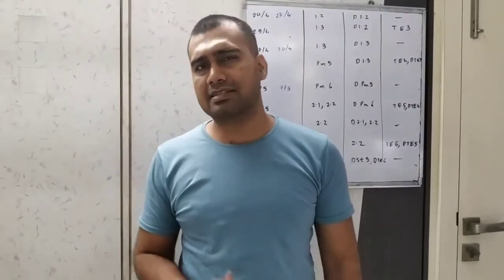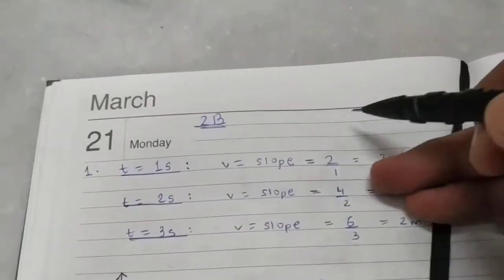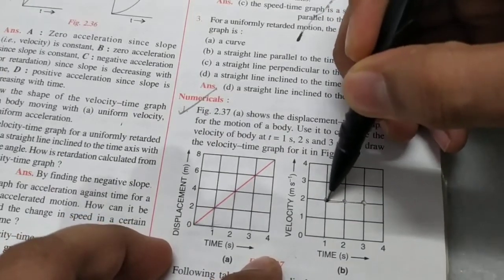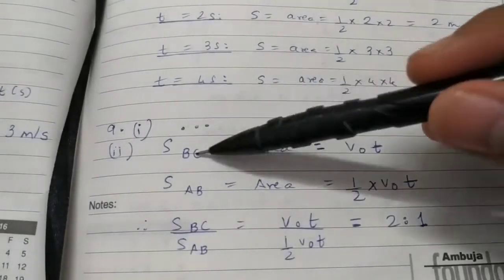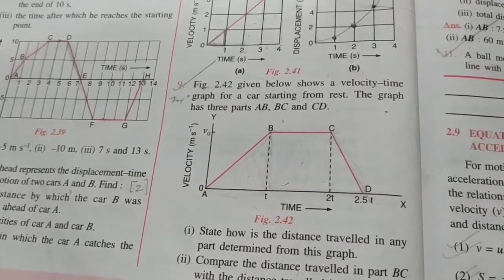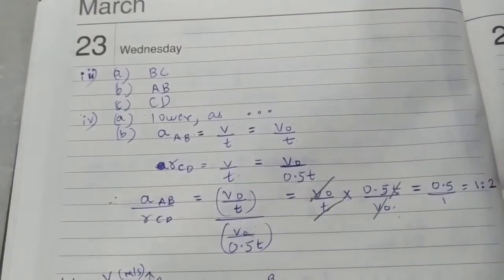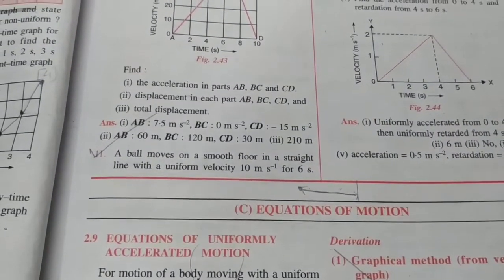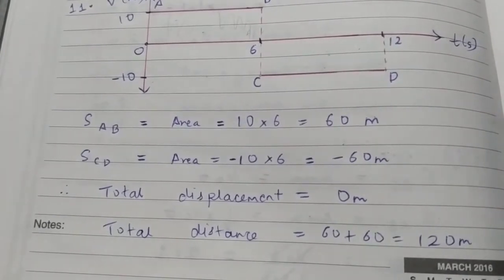SUMS of MOTION IN ONE DIMENSION: GRAPHICAL REPRESENTATION (9th std. ICSE Physics ch. 2B)